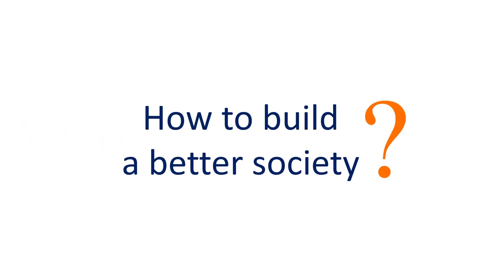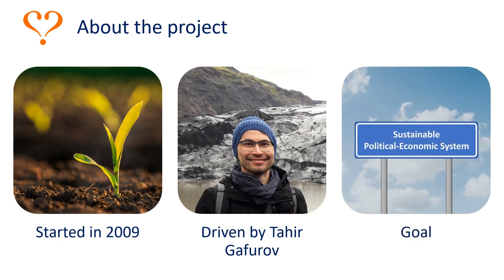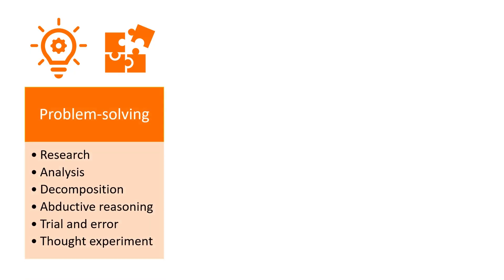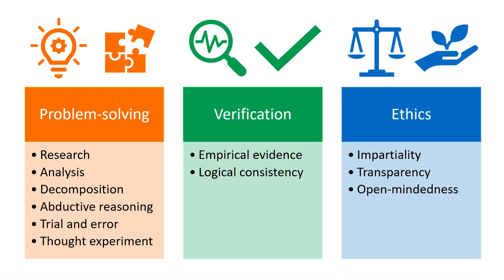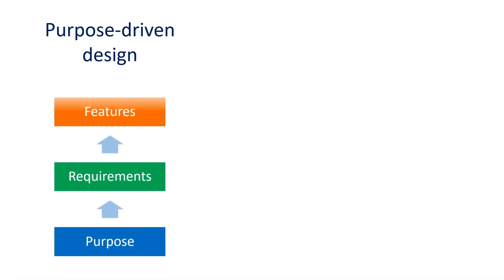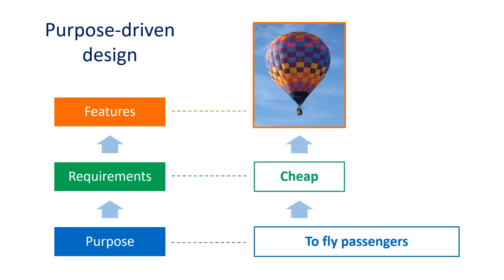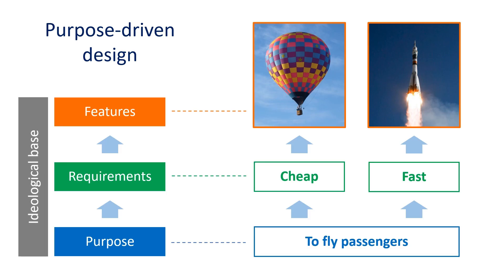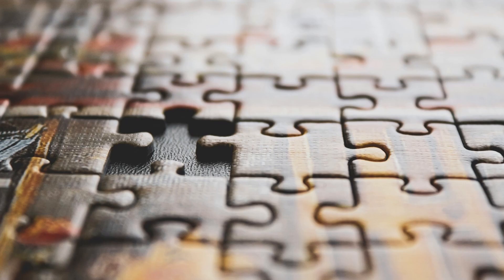Intro to Sustainable Ideology Project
Introduction to Sustainable Ideology Project and its research approach

Chapters:
00:00 - Intro and problem definition
00:36 - Project basics
01:14 - Approach intro
01:25 - Scientific approach
01:56 - Holistic approach
02:23 - Purpose-driven approach
03:53 - SI promo